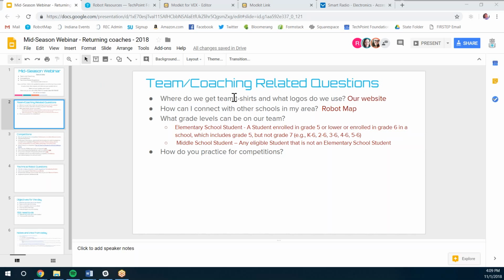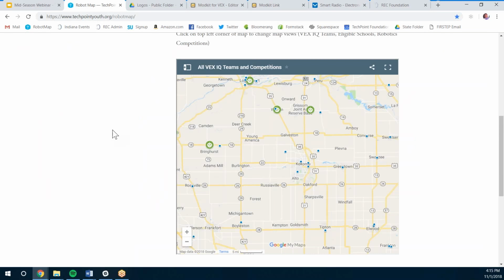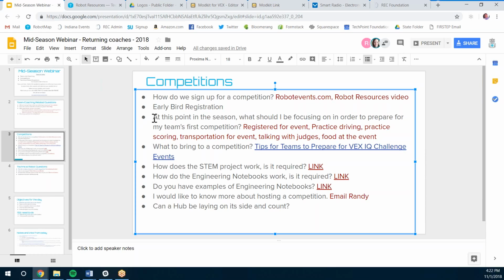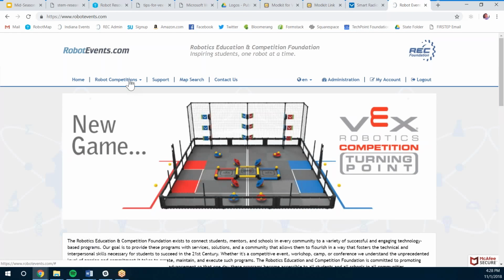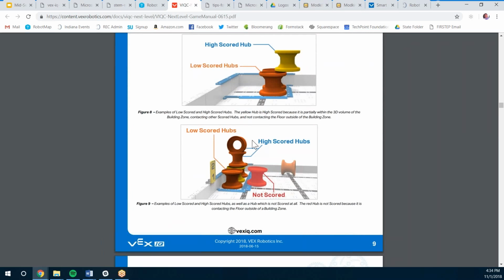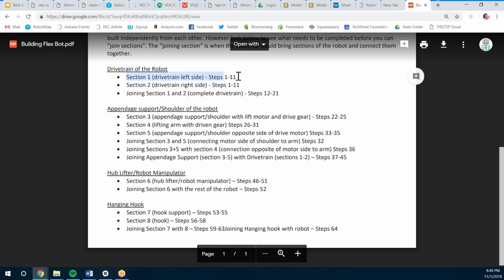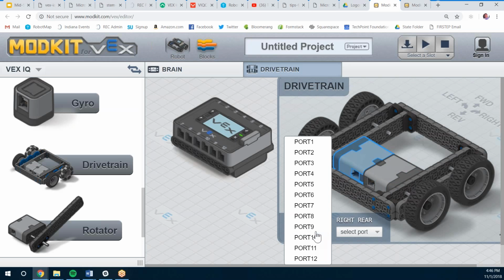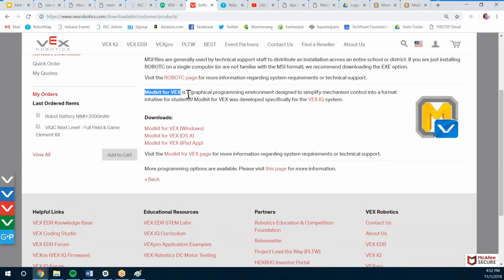Mid Season Q&A Webinar Nov 2018 - Returning VEX IQ Coaches